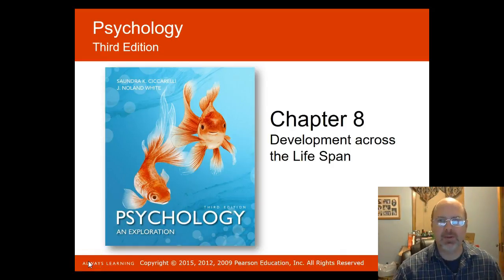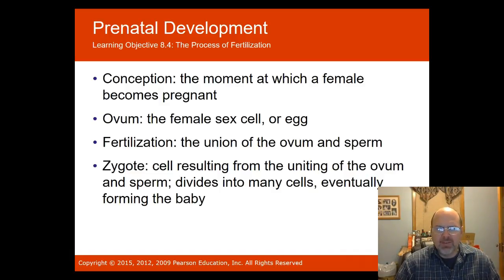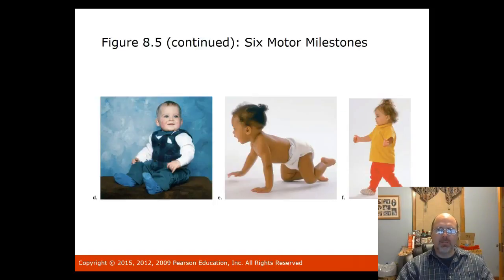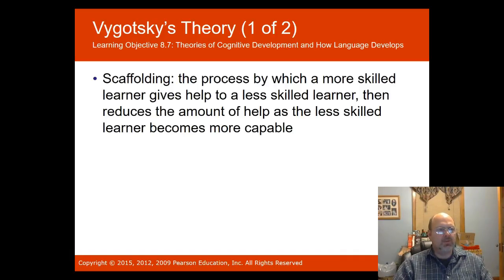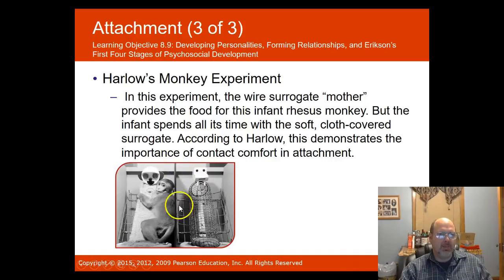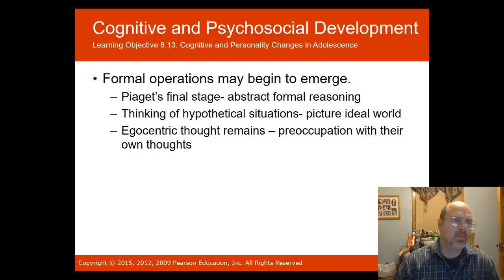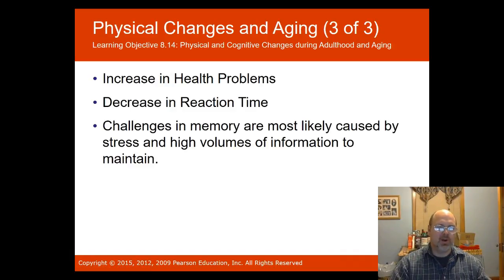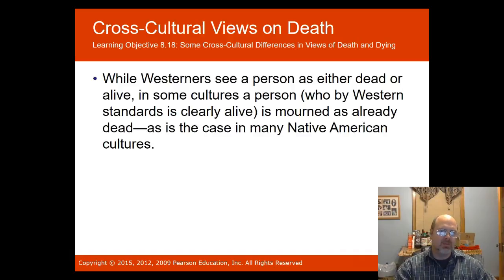PSY 111 Chapter 8 PPT